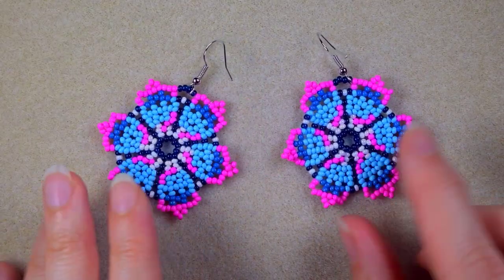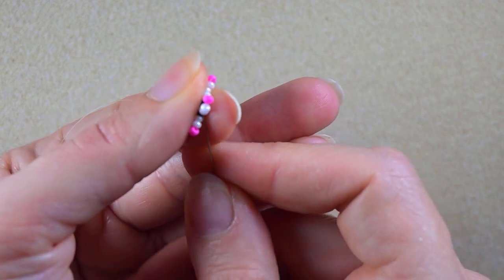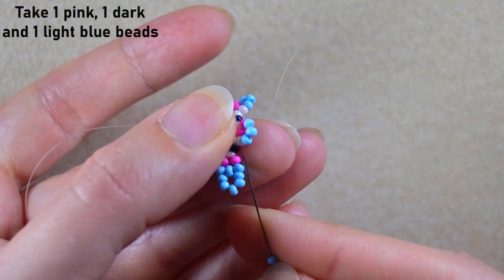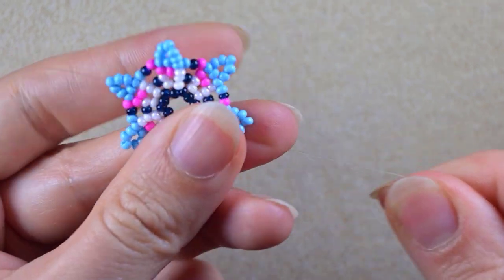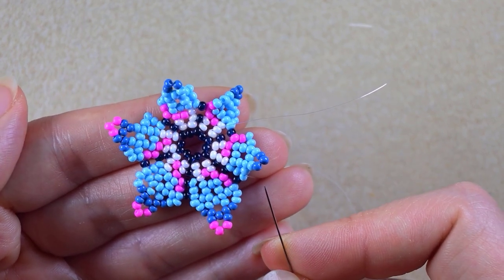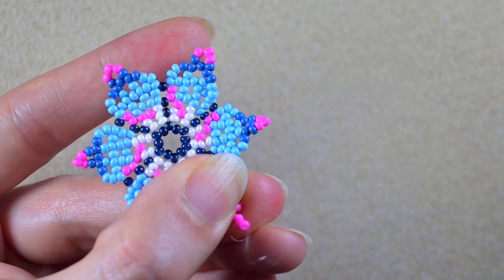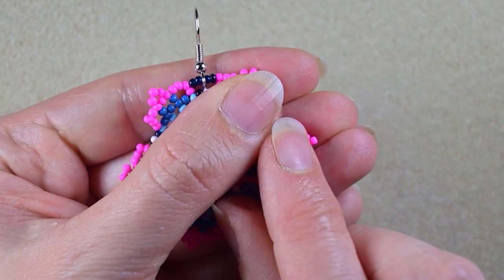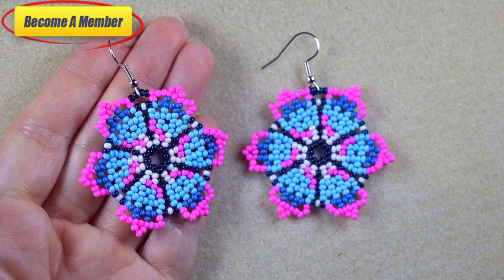Colorful Summer Flowers Earrings - Beading Tutorial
Easy step-by-step instructions for Summer Flowers Seed Beads Earrings. How to make summer flowers earrings? Home-made beaded earrings. Summer is HERE...

List of materials:
1) 11/0  seed beads in 5 colours - dark blue, white, light blue, blue and pink
2) Earring findings
3) Monofilament 0.006in=0.15mm
4) size 10 beading needle
5) scissors
6) flat nose pliers (not obligatory)

VIDEO CHAPTERS
» Intro 0:00
» List of material 1:11
» Step-by-step instructions 1:48
» Final words 24:53